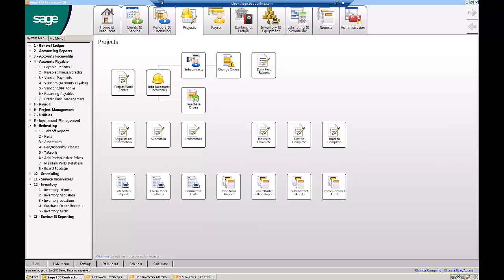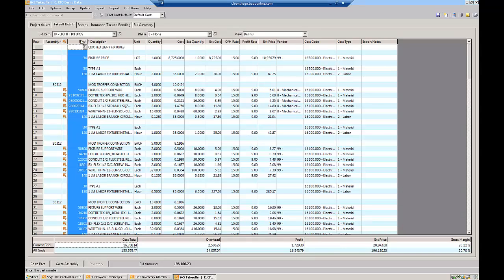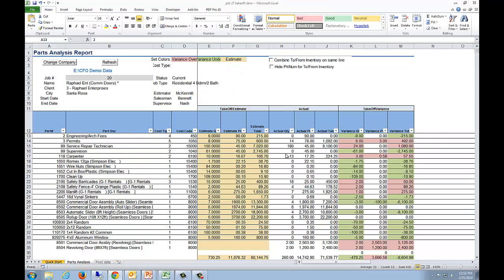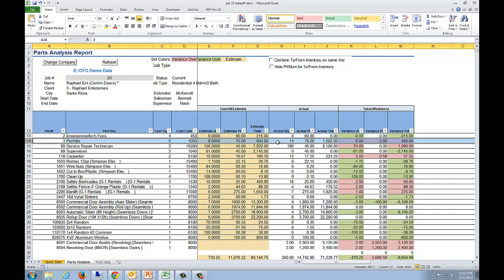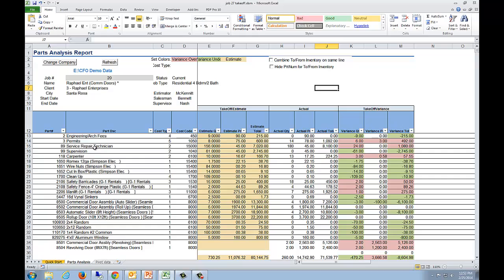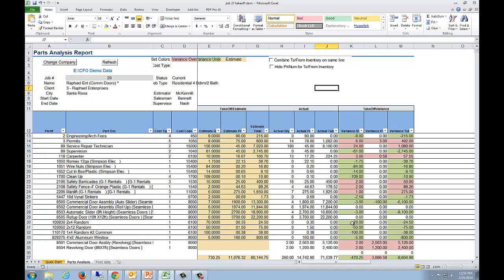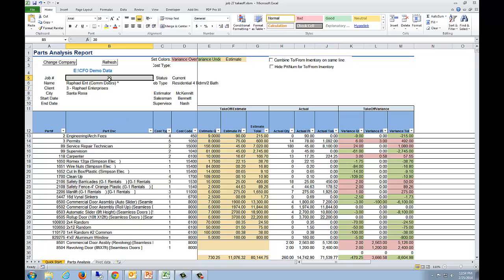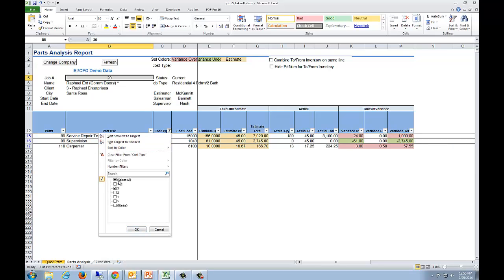Quantity and Price Variance Analyzer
New program that analyzes estimated quantities in Takeoffs to the actual quantity used by part # on each project For Sage 100 users using Basic estimating